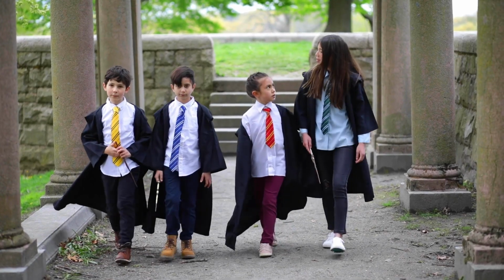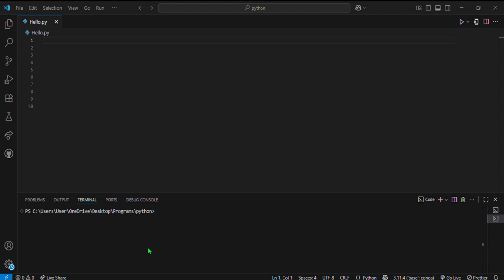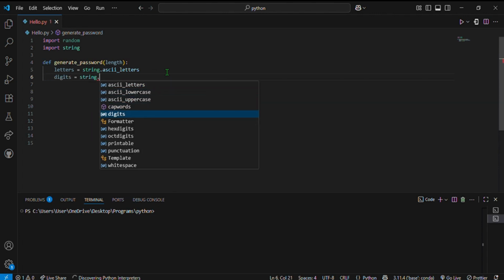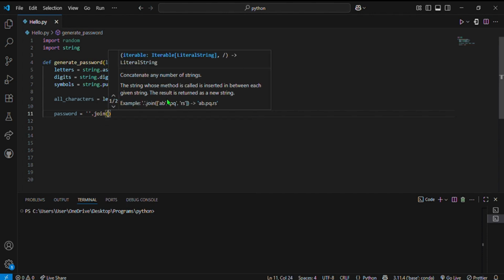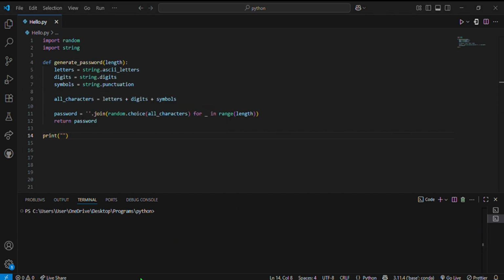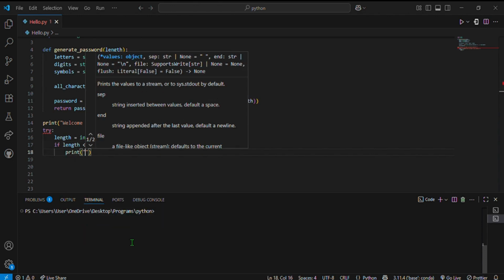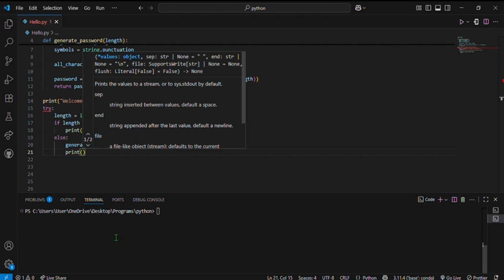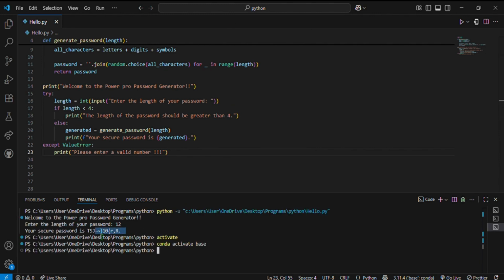Python Beginner Project: Build a Secure Password Generator 🔐 (Step by Step Tutorial)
🚀 In this video, we’ll build a Python Password Generator App from scratch — perfect for beginners!
You’ll learn how to use Python libraries like random and string to generate strong, secure passwords instantly. We’ll also cover user input, validation, loops, and functions in a real-world project.

Whether you’re a Python beginner or looking for a quick project to practice coding, this tutorial is a great way to strengthen your fundamentals. By the end, you’ll have your own working Password Generator App that you can customize and use anytime!

⏱️ Timestamps
00:00 – Introduction & Why Strong Passwords Matter
00:40 – Importing random & string Libraries
01:20 – Defining Character Sets (letters, digits, symbols)
02:00 – Building the generate_password Function
03:00 – Taking User Input & Adding Validation
04:00 – Demo: Generating Secure Passwords
04:40 – Wrap Up & Next Steps

How to use random.choice() in Python

Using string.ascii_letters, string.digits, and string.punctuation

Taking user input and validating it

Building a real-world beginner Python project